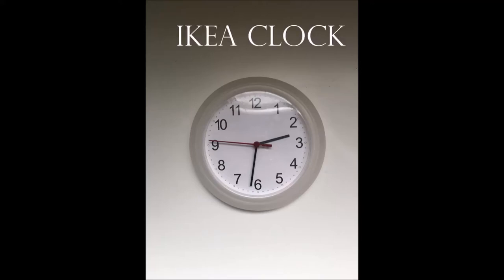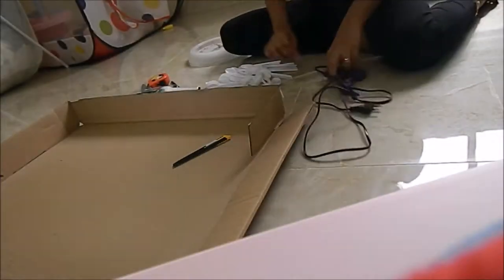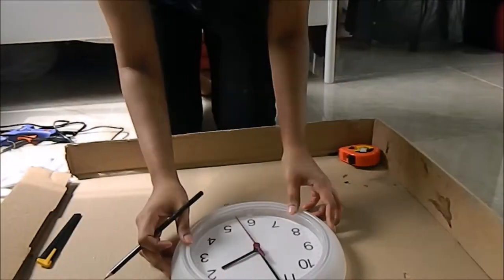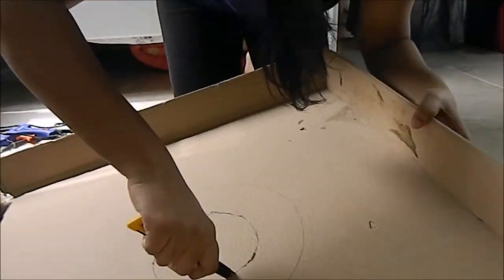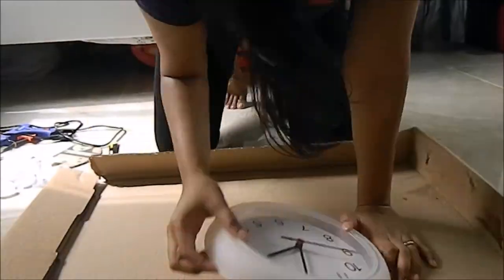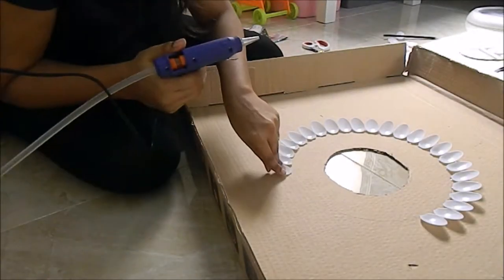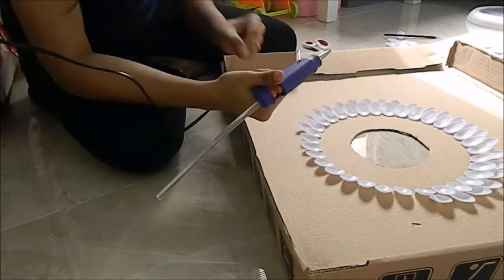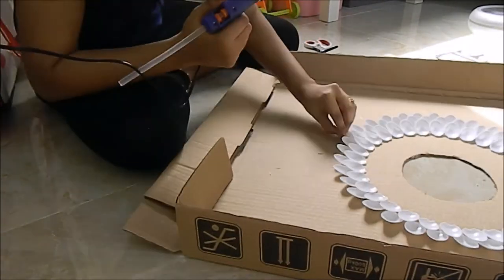IKEA clock makeover / DIY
Hi everyone this is how i gave my IKEA clock a makeover.  Things you need for this DIY:
1. Clock
2. Small plastic spoon(1 packet)
3. Glue gun
4. A cardboard piece
5. Black spray paint